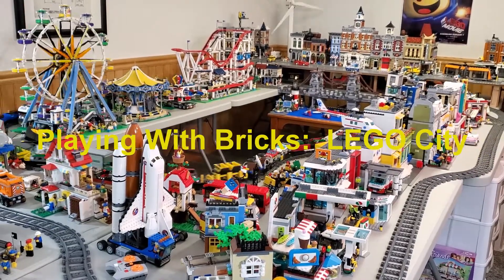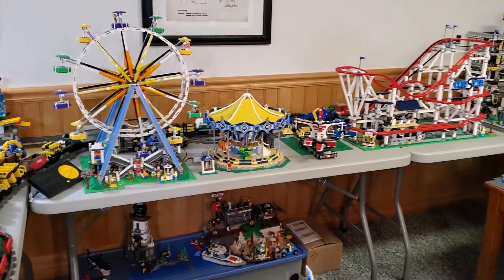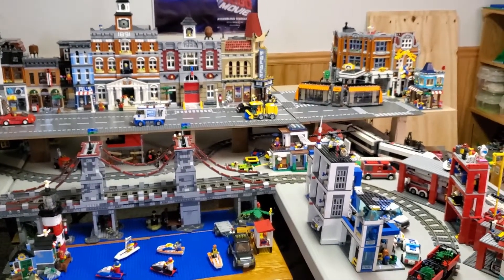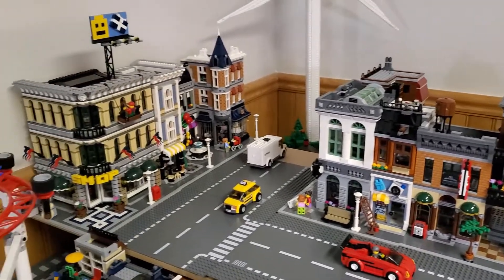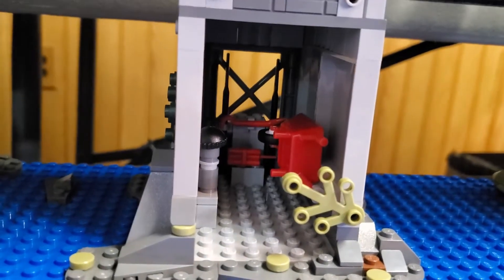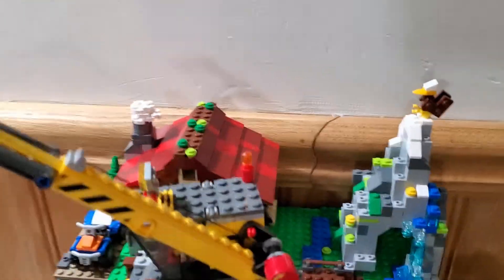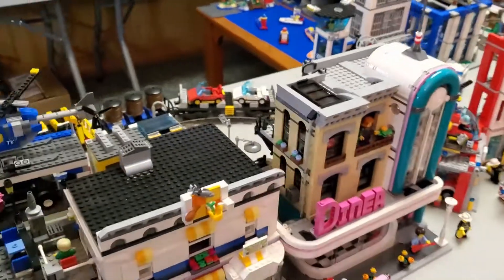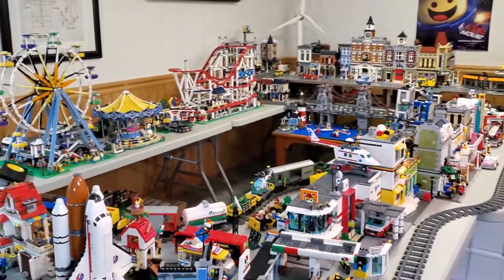January 2021: My Custom LEGO City!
Come along for a tour of my custom LEGO City for January 2021.